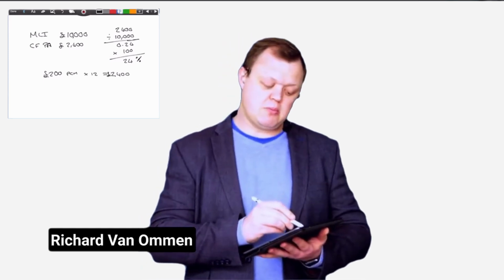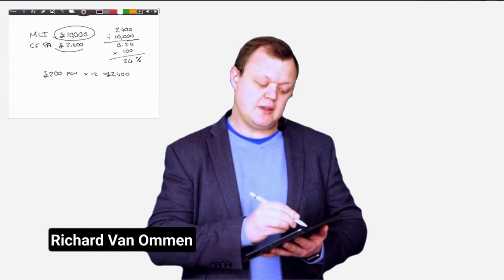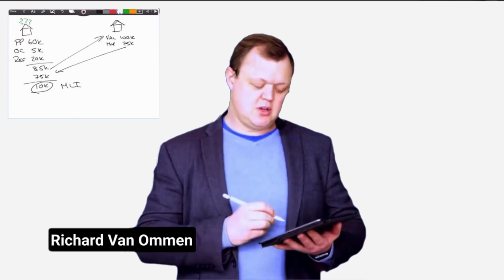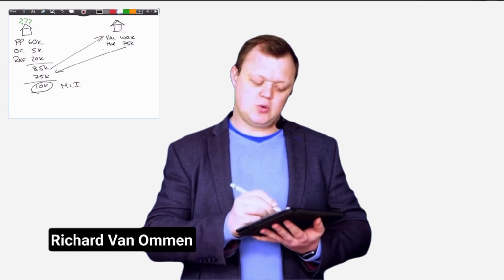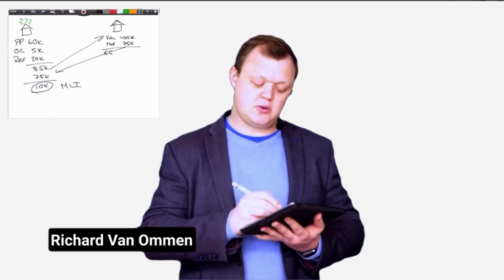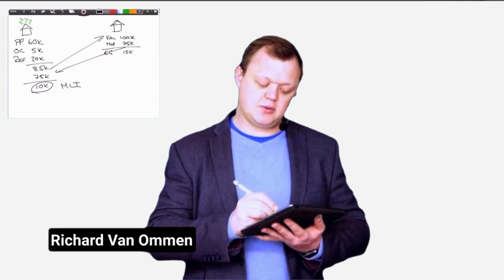Calculating ROI: Measuring Success in Property Investment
Learn how to measure the success of your property investments with our comprehensive guide, "Calculating ROI: Measuring Success in Property Investment." In this essential video, we break down the key metrics and strategies to effectively calculate your return on investment (ROI) and ensure you're making informed financial decisions.

Key Highlights:
1. Understanding ROI: Get a clear explanation of what ROI is and why it's crucial for evaluating the profitability of your property investments.

2. Calculation Methods: Learn different methods to calculate ROI, including the basic formula and more advanced techniques that consider various factors.

3. Key Metrics: Discover the key metrics to track, such as cash-on-cash return, net operating income (NOI), and capitalization rate (Cap Rate), to get a holistic view of your investment's performance.

4. Maximizing ROI: Explore strategies to improve your ROI, from smart property upgrades to effective property management practices.

5. Case Studies: Review real-life examples and case studies to see how ROI calculations are applied in different property investment scenarios.

Ready to measure and maximize your property investment success? 🔗 [Calculating ROI](#)

ABOUT WHITE LABEL PROPERTY
White Label Property (formerly Trust Bricks) is your partner in achieving financial empowerment through property investment. With innovative tools and expertise, we help you maximize your returns and build a successful property portfolio.